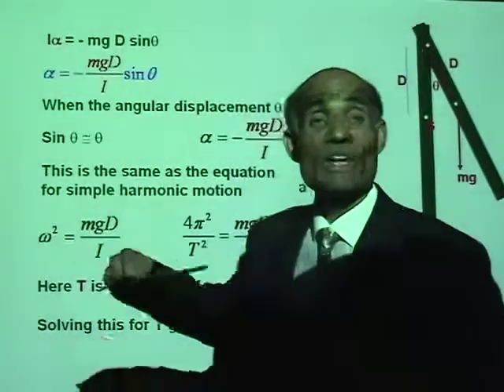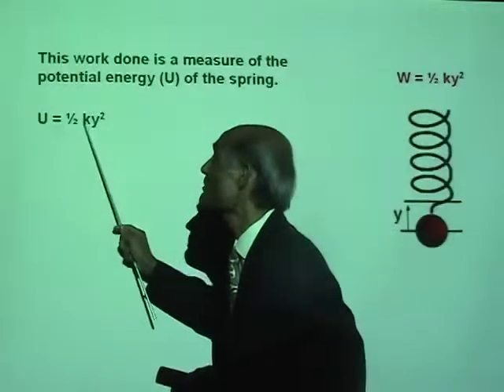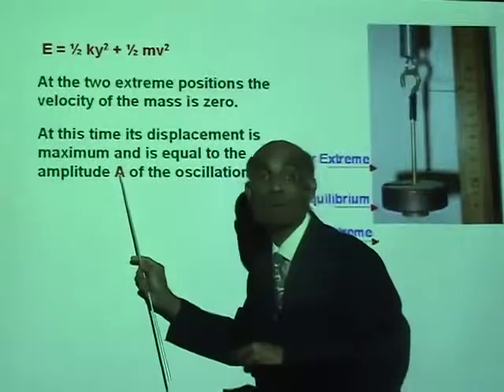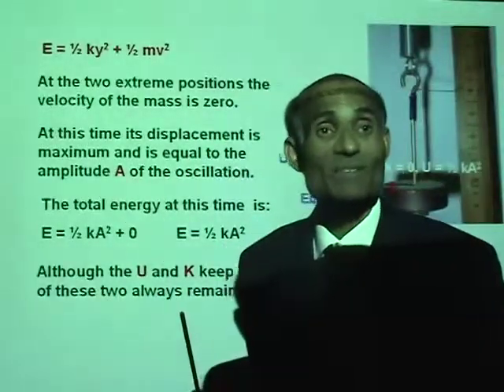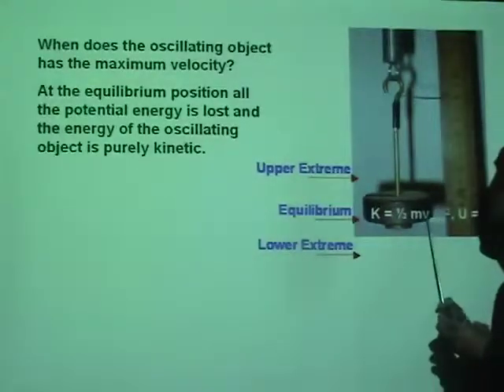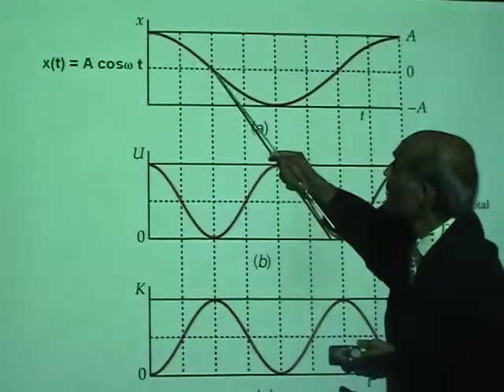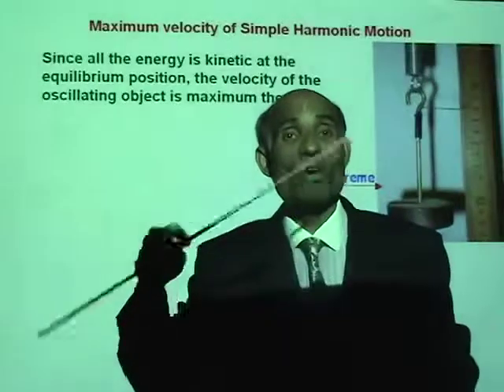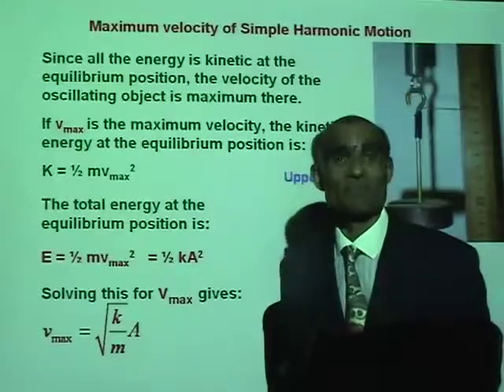PHY2048 Lesson 5 1b Period and Frequency iv